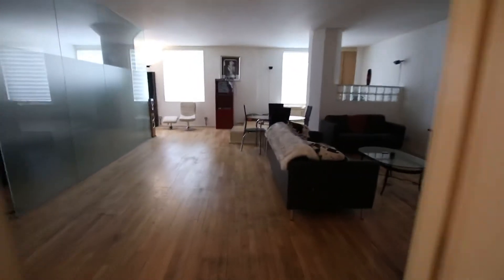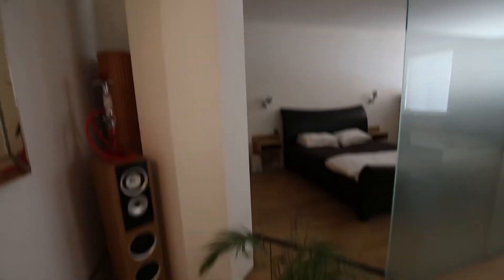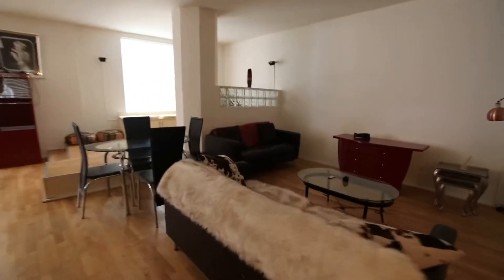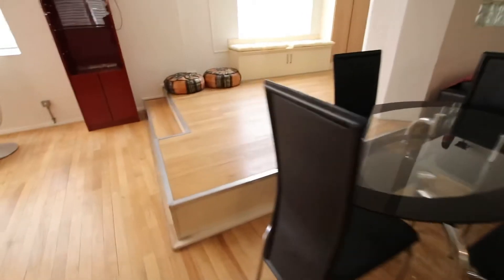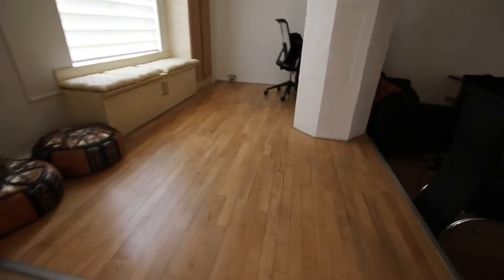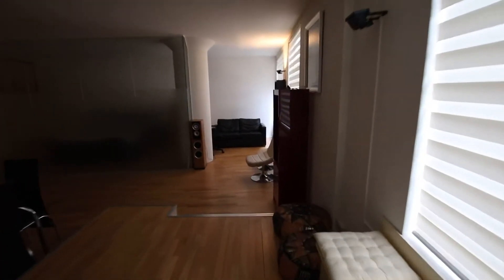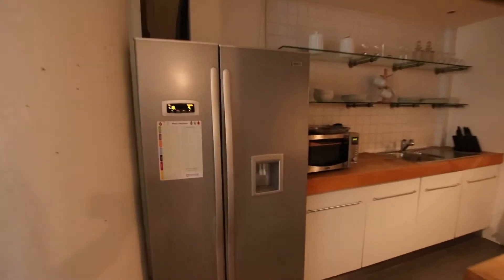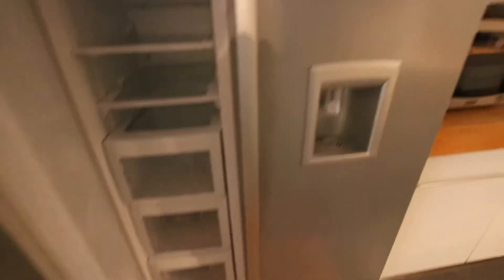Ziggurat building - Saffron Hill